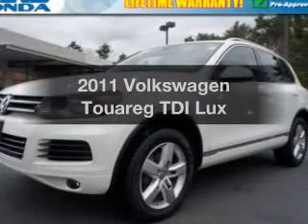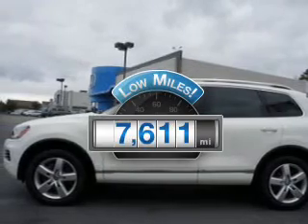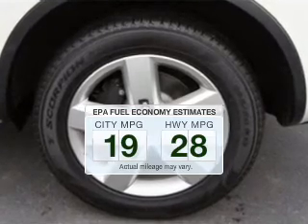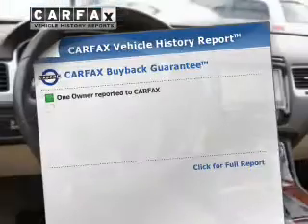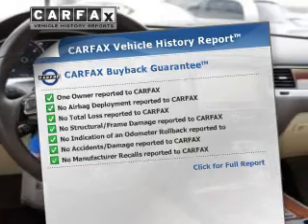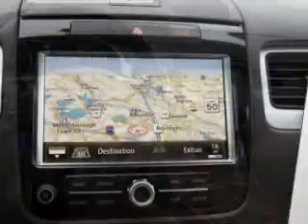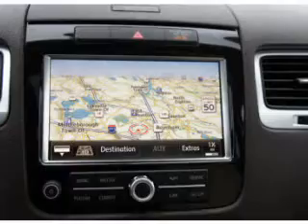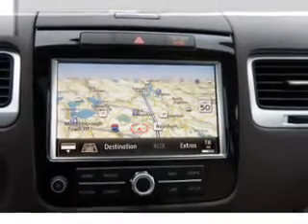2011 Volkswagen Touareg - Raynham MA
Year: 2011
Make: Volkswagen
Model: Touareg
Trim: TDI Lux
Engine: 3.0 liter 6 cylinder 24 valve DDI DOHC Turbo Diesel
Transmission: 8-Speed Automatic
Color: White
Mileage: 7611
Address:
1580 New State Hwy
Rt. 44